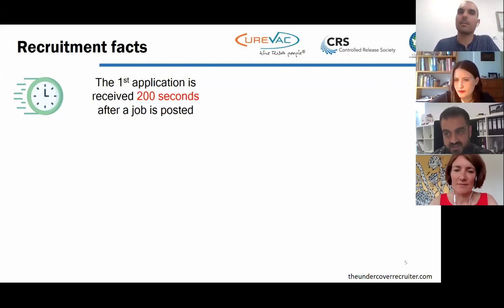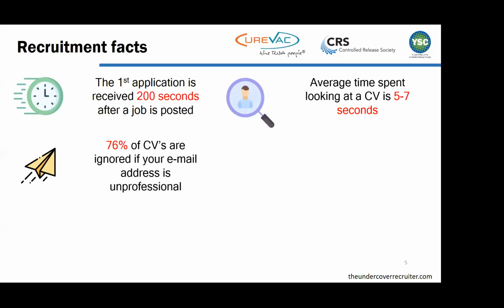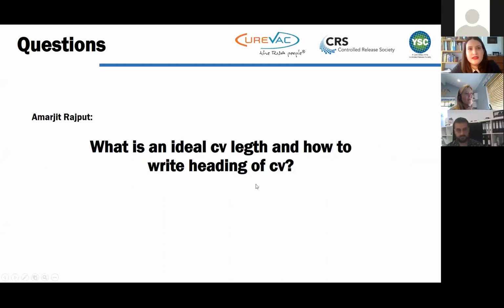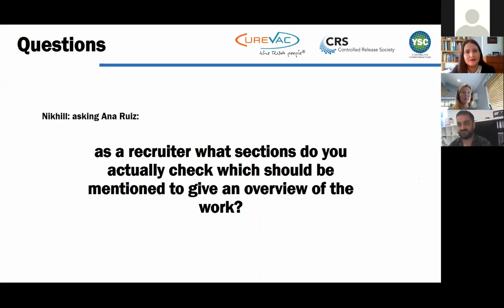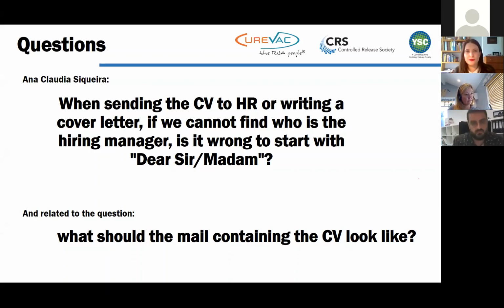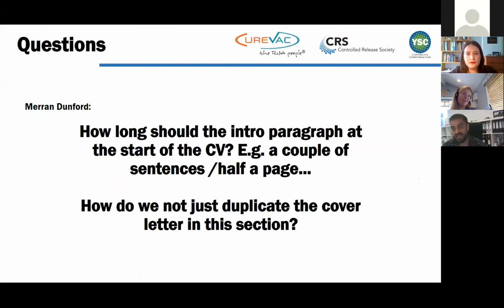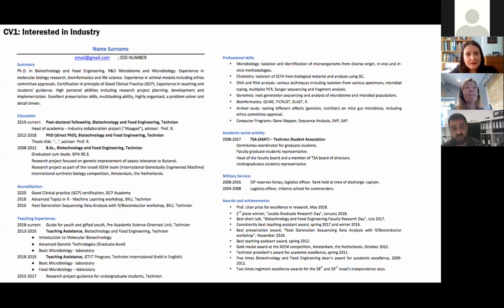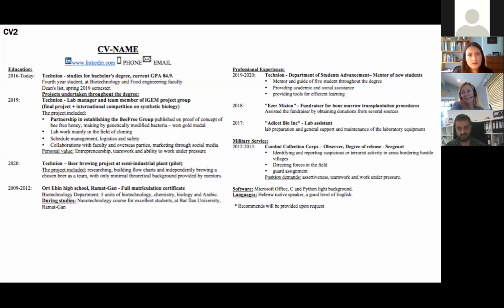CRS YSC Back to Basics: Make your CV shine: Session 1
Controlled Release Society Young Scientists Back to Basics Series: Make your CV shine: Session 1
Dr. Ana Ruiz, Prof. Anna Boisen, Prof. Avi Schroeder